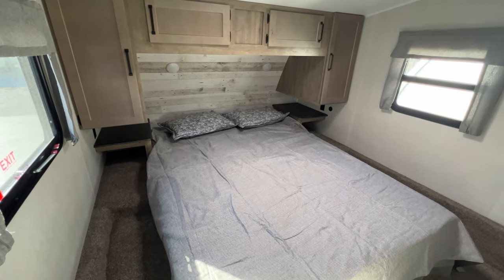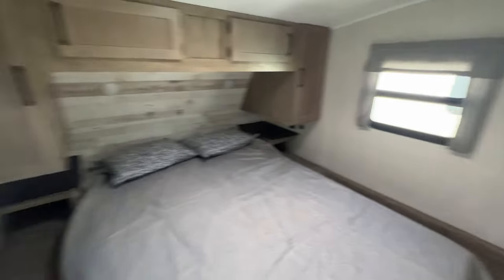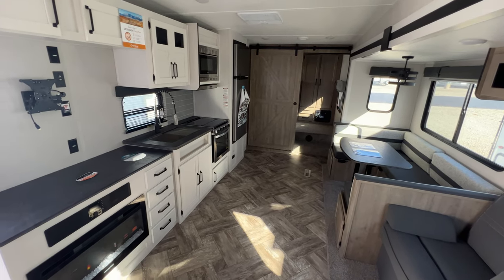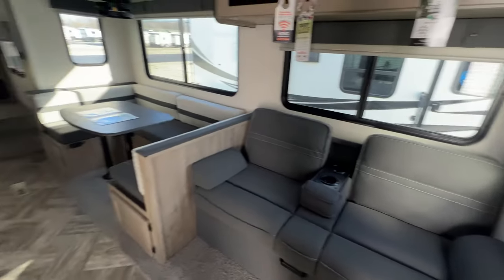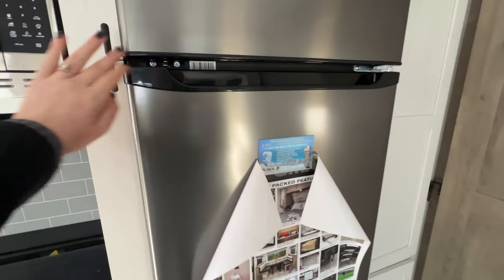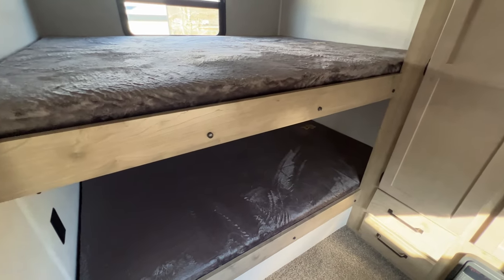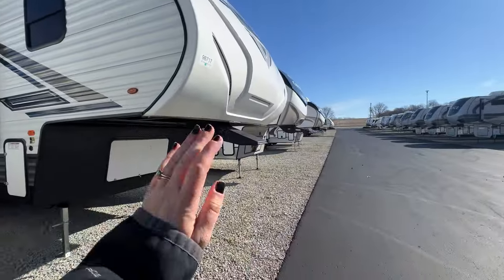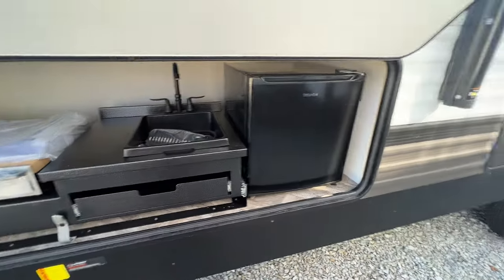Beautiful 5th Wheel That Sleeps Up To 10! | 2023 Puma 299BHS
A walk-through video on the Puma 299BHS does not disappoint! Bringing the family will be an absolute breeze!